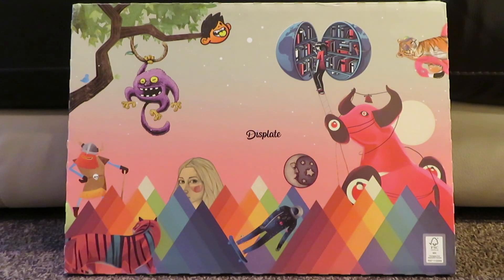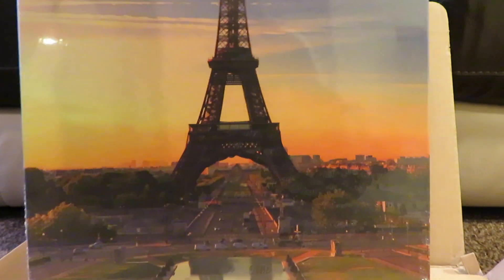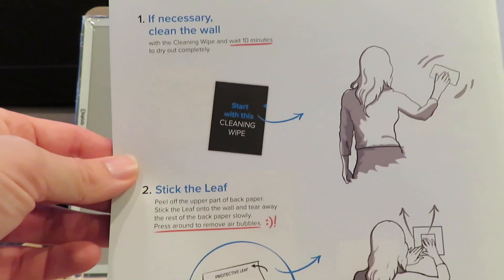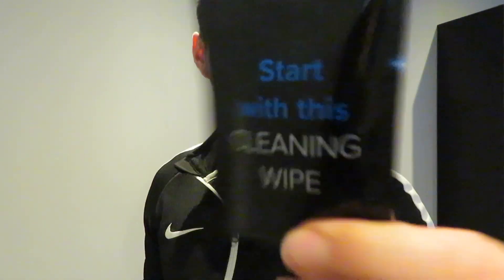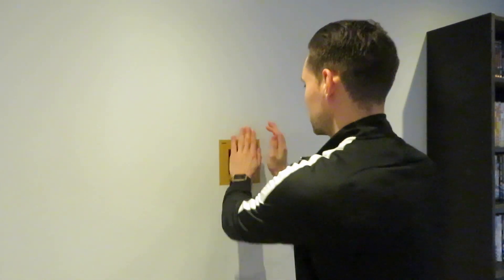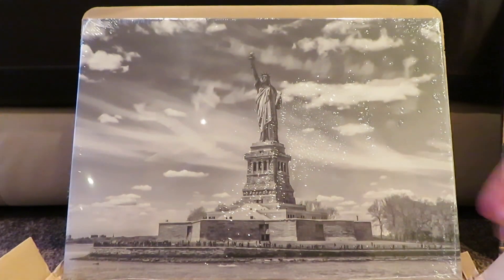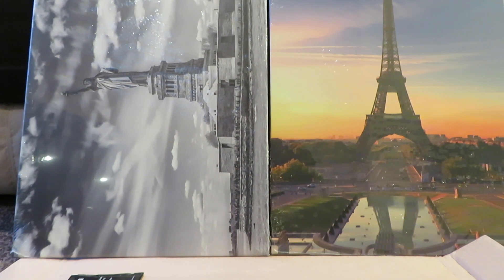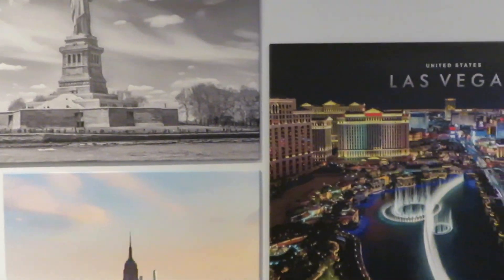DISPLATE REVIEW !! - ARE THEY WORTH IT ?! - FULL UNBOXING + REVIEW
WE BOUGHT DISPLATES!!

Watch now to get a full unboxing and review of Displates! I bought four displaces and I show you unboxing, installing & review of my Displates!